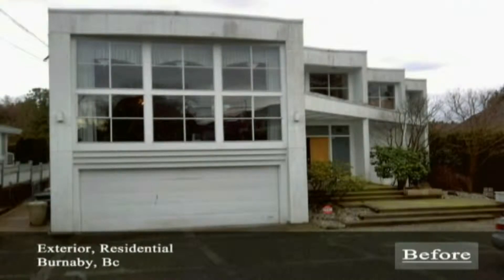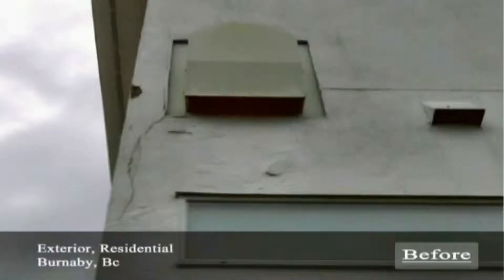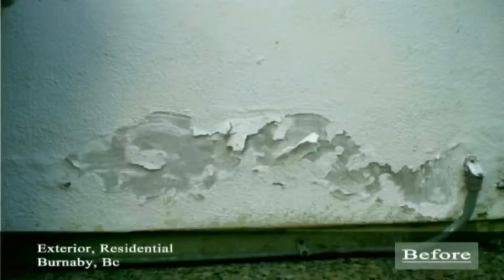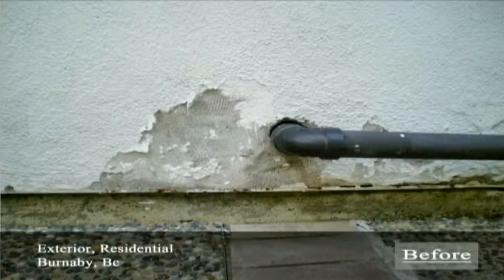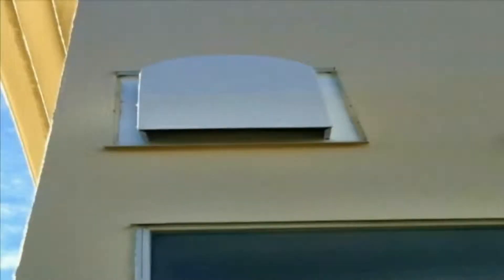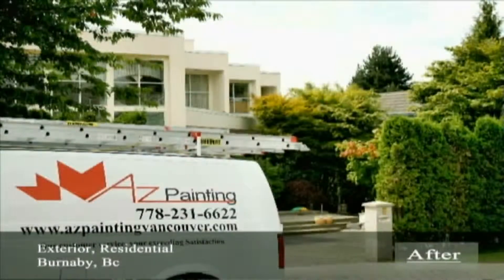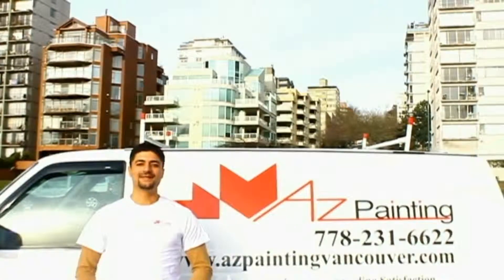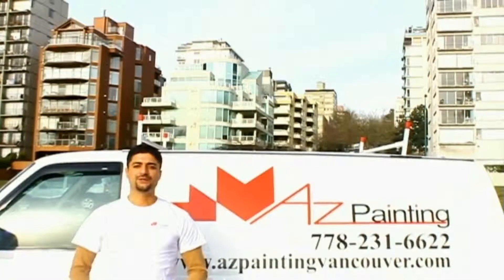AZ Painting | Stucco painting | Vancouver Painters